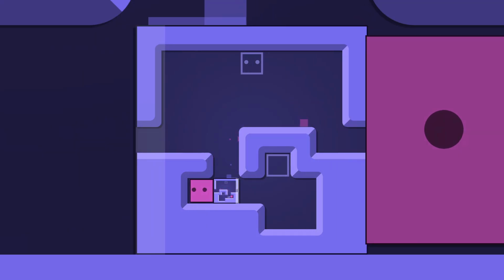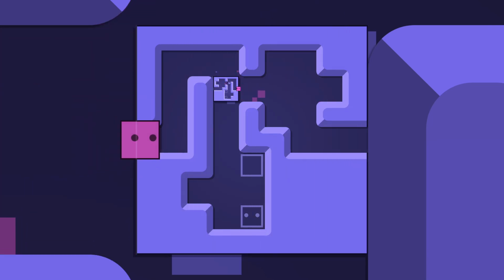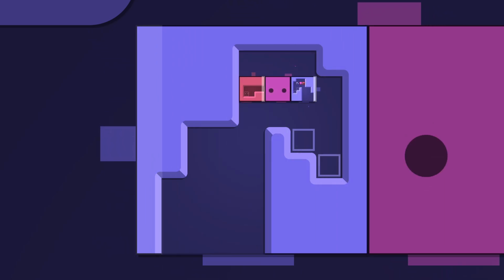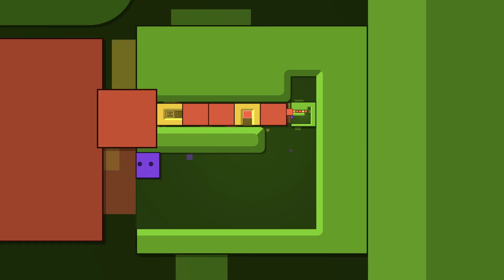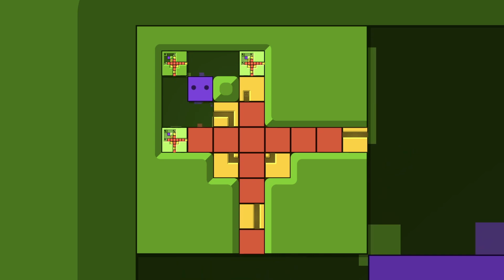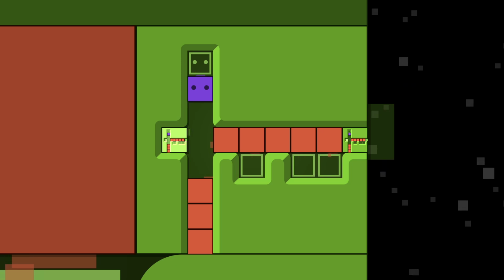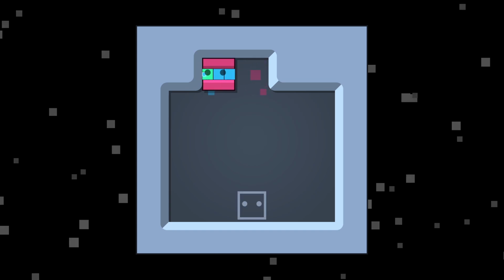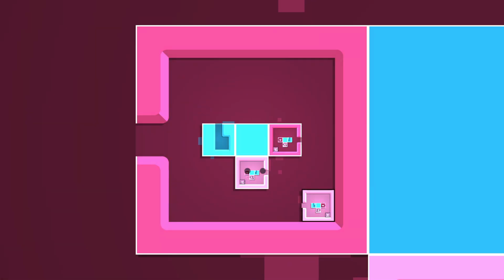Patrick's Parabox - xessexobboxesbo (Part 3)